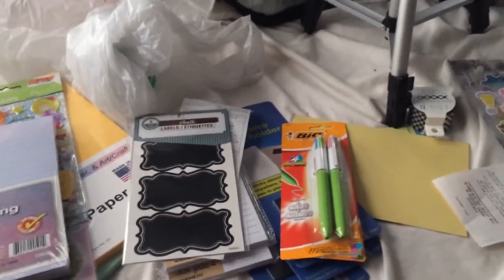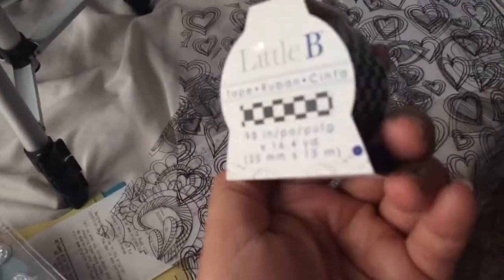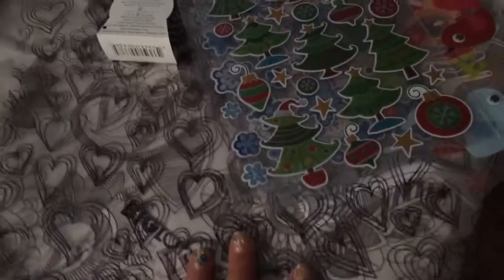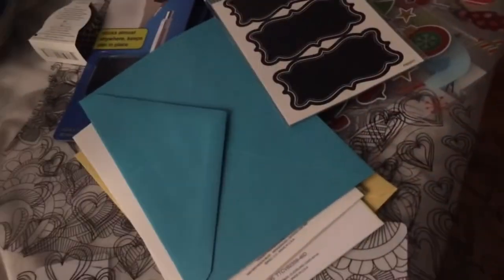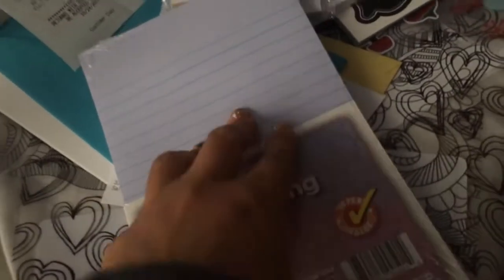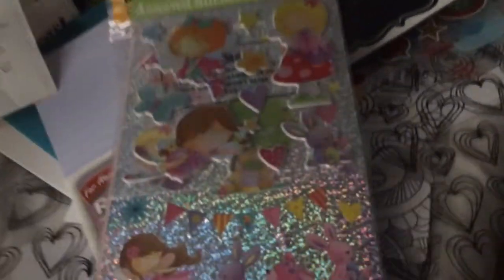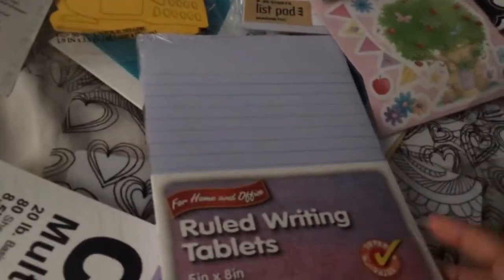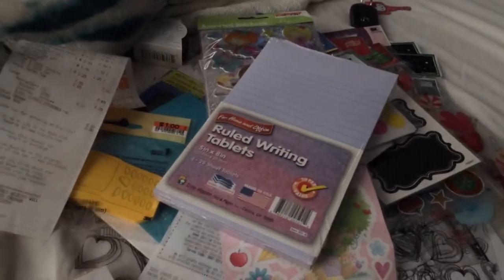Stationary haul for Filofax